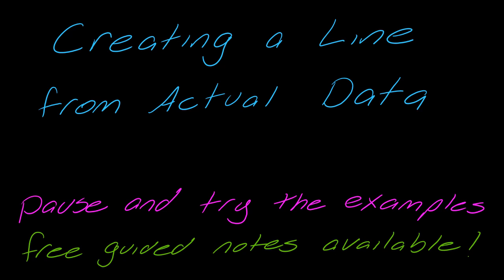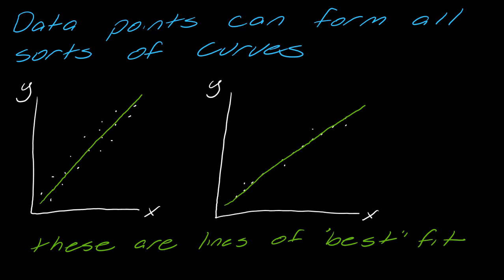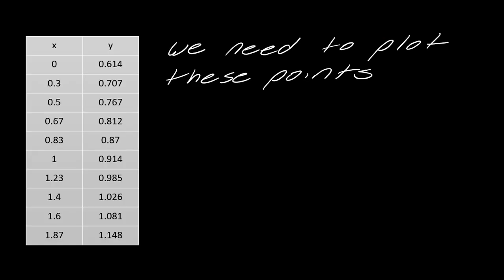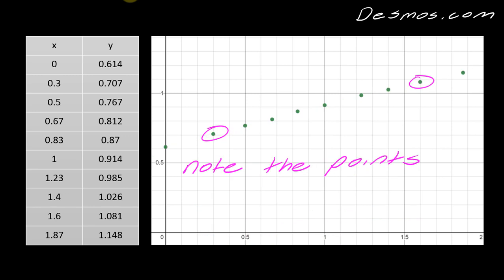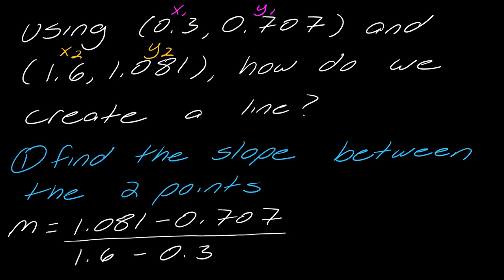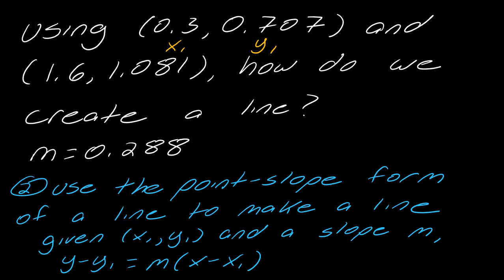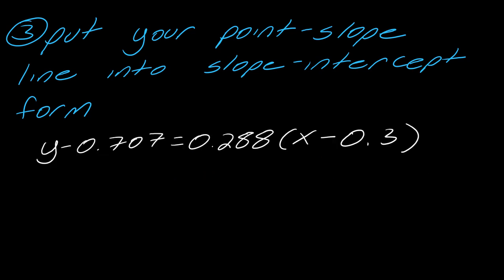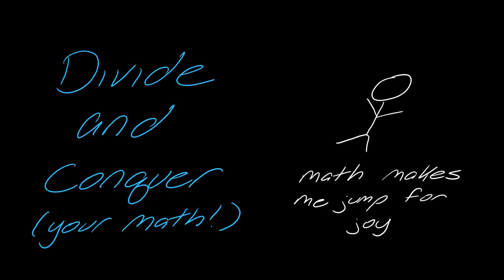Lesson: How to Find the Slope OR Equation of a Line from some Data